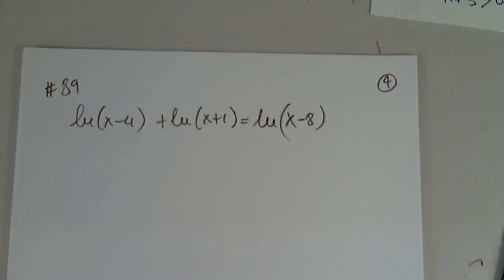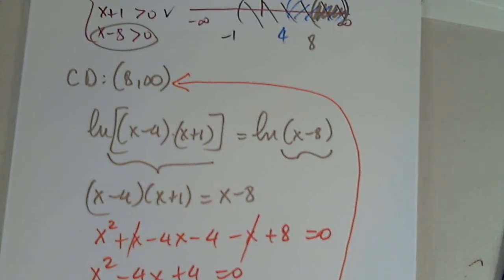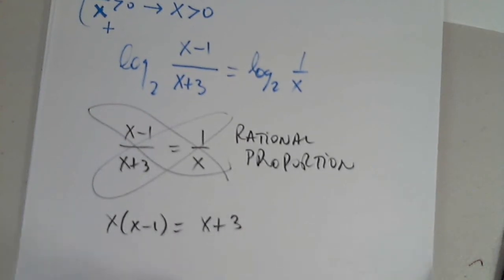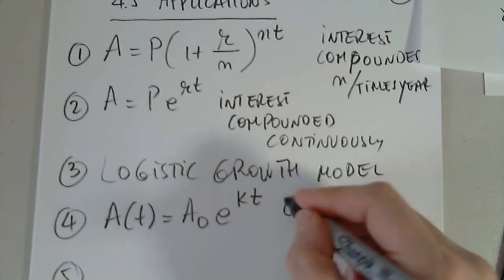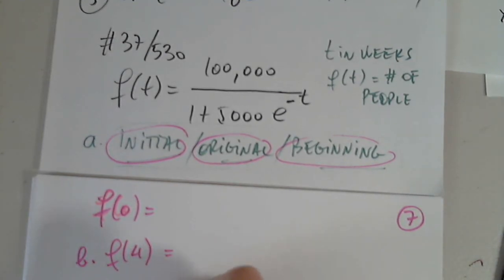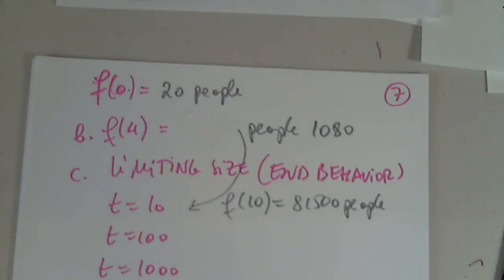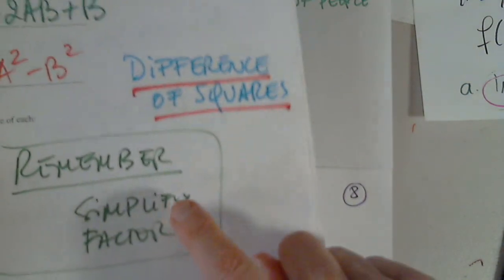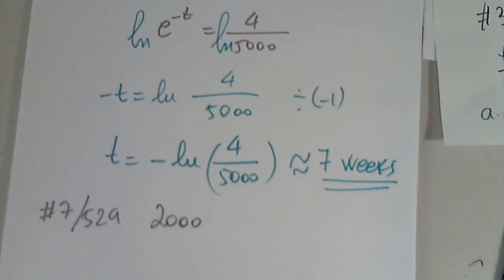MAT 137 4.4 - 4.5 PART 2 NOV 17